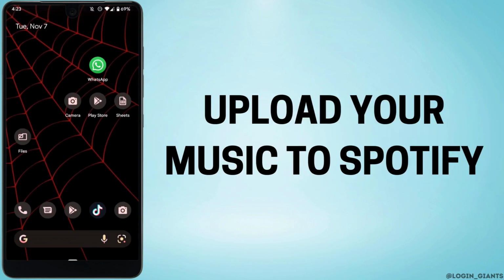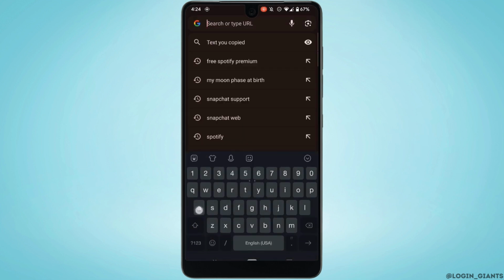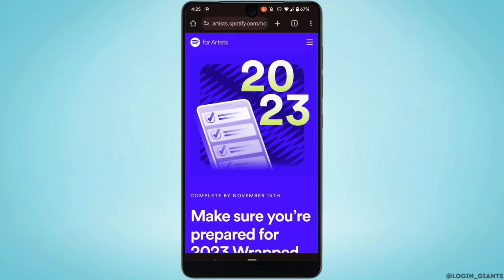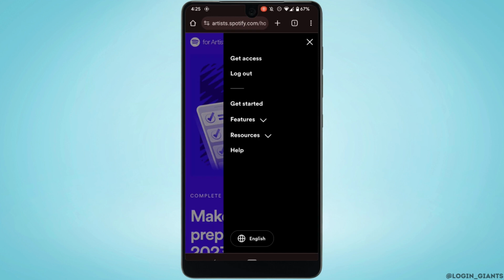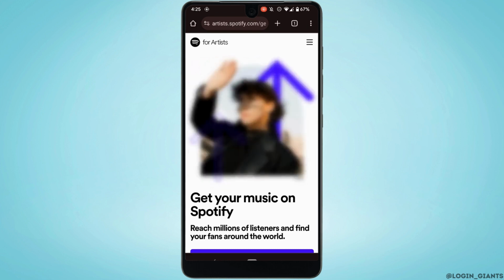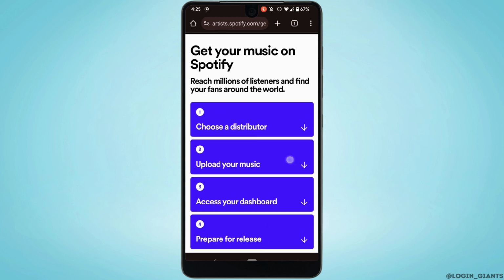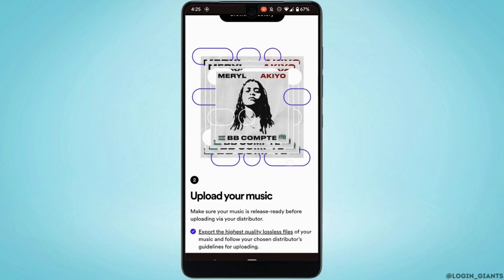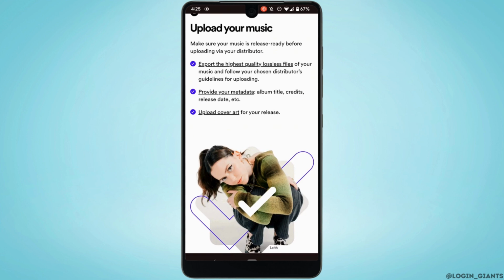How to Upload Your Music to Spotify (STEP-BY-STEP GUIDE)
🎵 Ready to Share Your Music with the World on Spotify? Here's a Step-by-Step Guide on How to Upload Your Music!

Getting your music on Spotify is an exciting step for any artist or musician. In this comprehensive guide, we'll walk you through the step-by-step process to upload your music to Spotify and make it available for streaming.

In this tutorial:
0:00 - Introduction
0:05 - How to Upload Your Music to Spotify (Step-by-Step Guide)

Spotify is a popular platform for music lovers, and having your music there can help you reach a wider audience.

Follow our instructions to get your music ready for Spotify, navigate through the upload process, and share your musical creations with the world. Get ready to make your mark in the music industry!